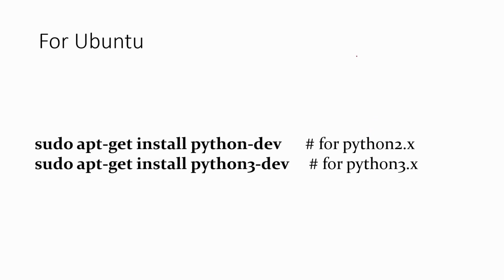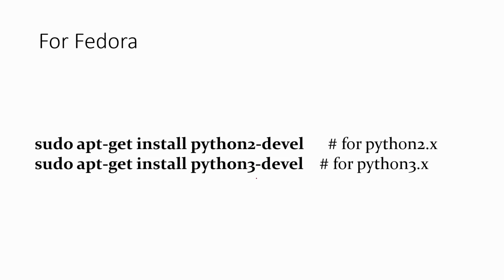fatal error: Python.h: No such file or directory